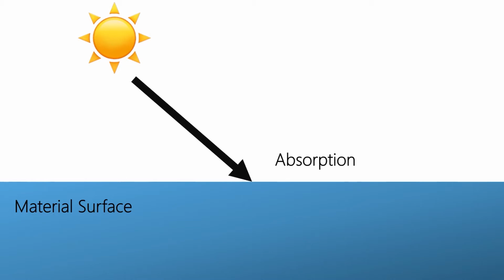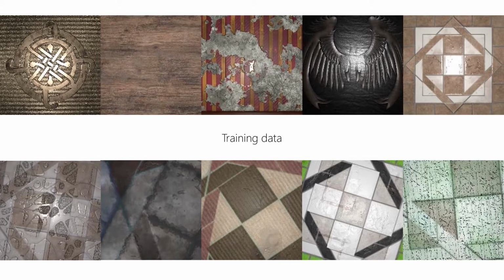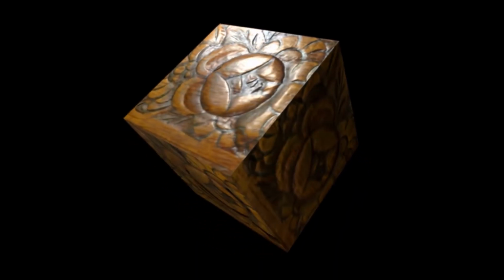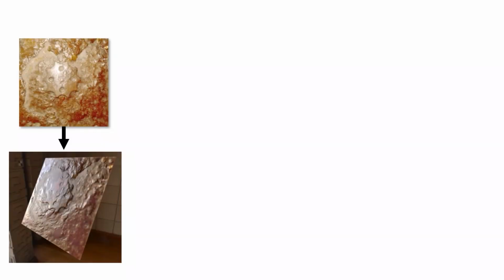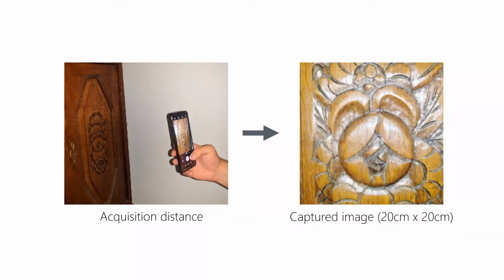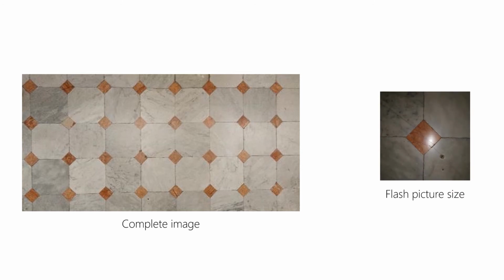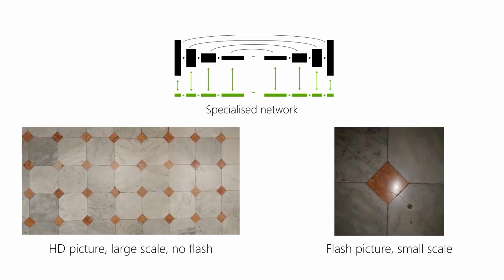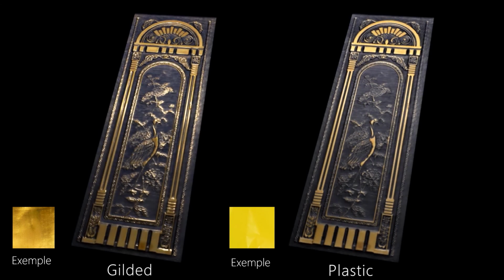Lightweight material acquisition using deep learning- French Computer Graphics/Geometry thesis award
This video presents in 5 minutes the contributions of my PhD thesis "Lightweight material acquisition using deep learning". It is produced to present my work as part of the French Computer Graphics/Geometry thesis award it received, delivered by the "GdR IG/RV, in collaboration with AFIG, AFRV et Eurographics France for the year 2020.